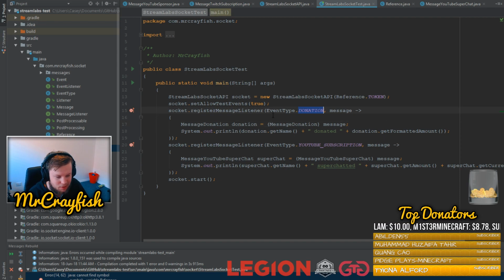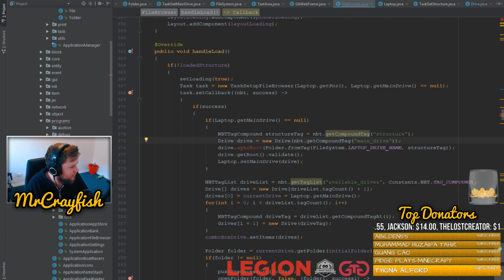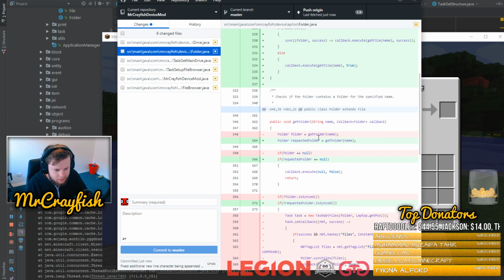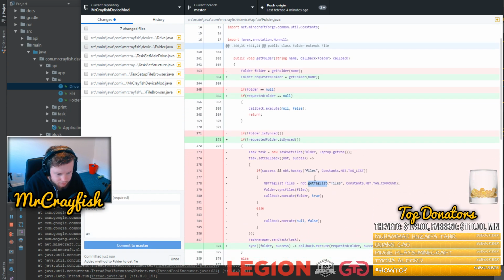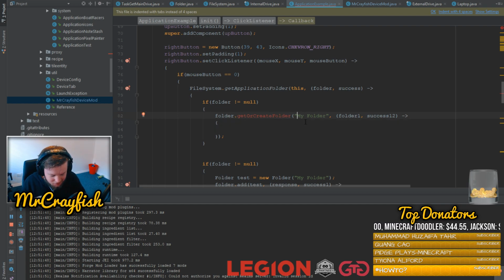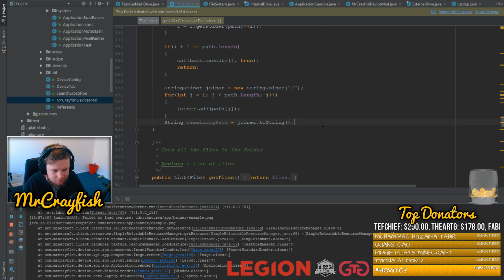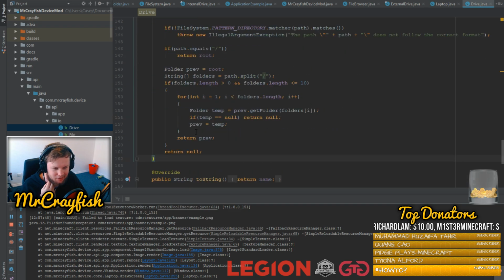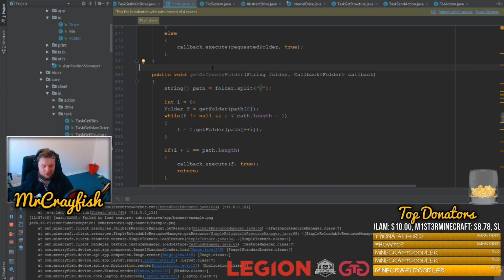Minecraft: Device Mod Development idk - COLOR SCHEME